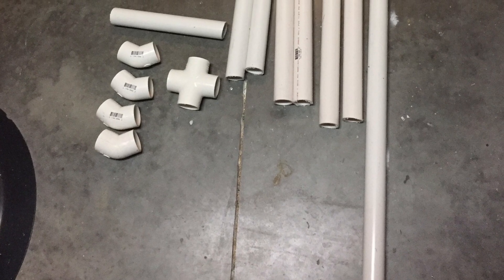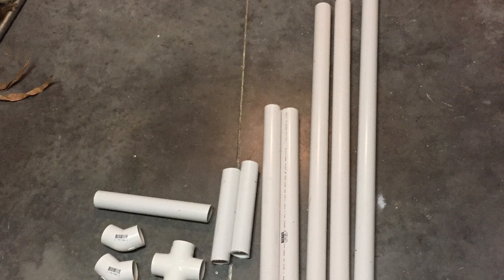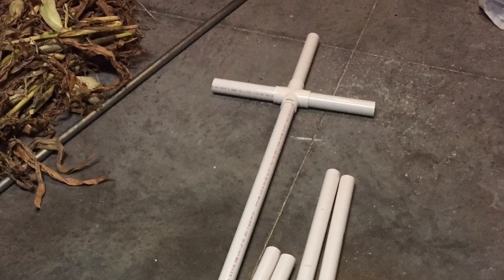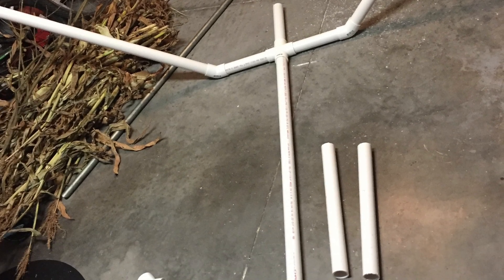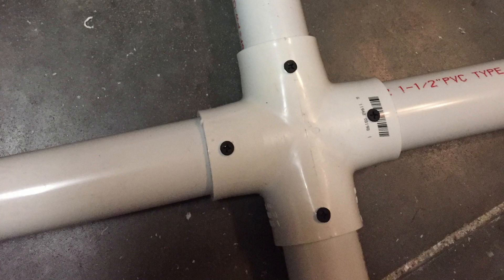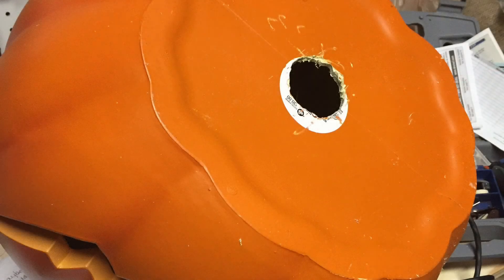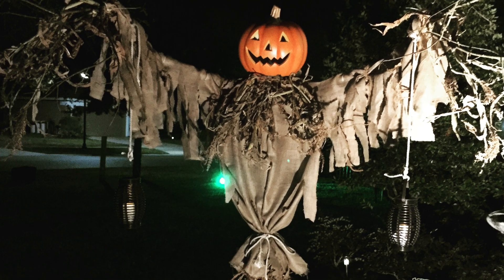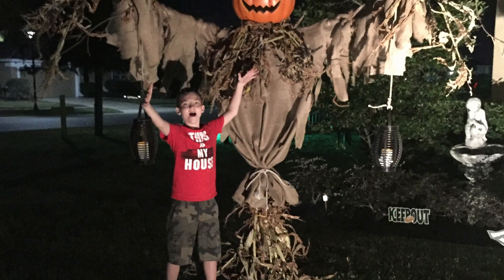DIY - MAKE YOUR OWN SCARECROW FOR HALLOWEEN - HANK - STEP BY STEP TUTORIAL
This is how I made Hank the Pumpkin Scarecrow. I think the name is fitting. Watch how to put him together from beginning to end.
Total cost of project was less than $150.00. It took me about 2 hours to build.